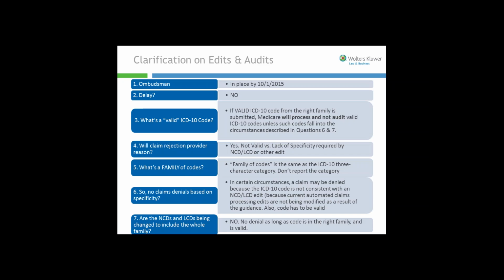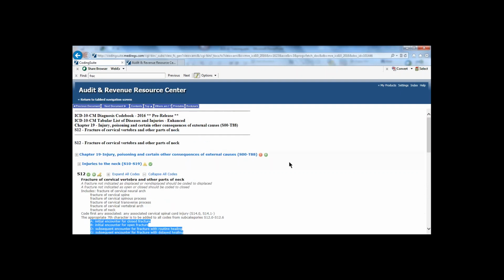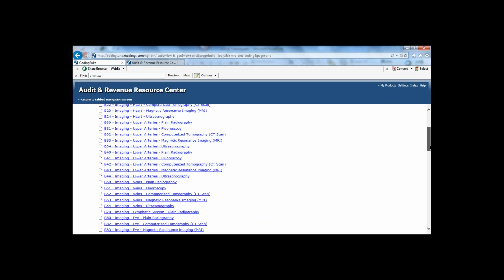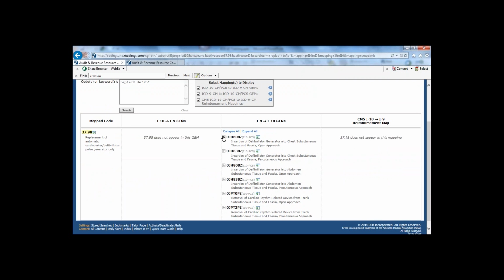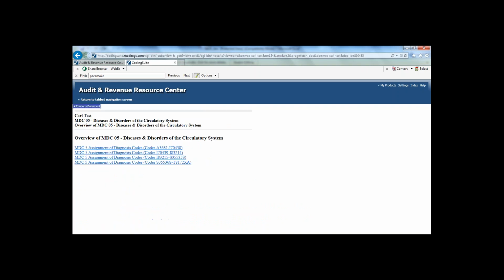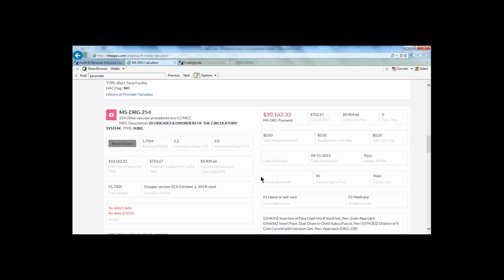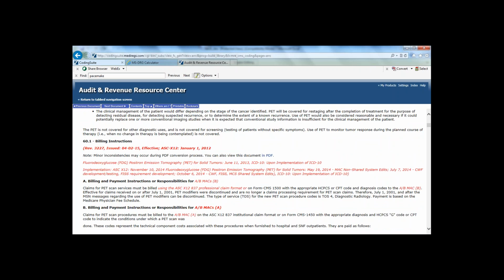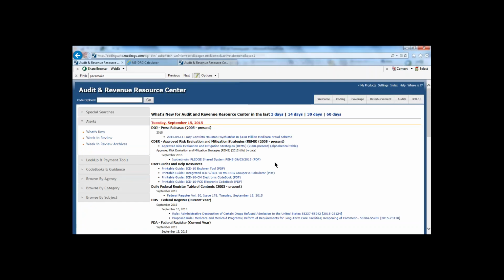ICD 10 the Time is NOW Reimbursement